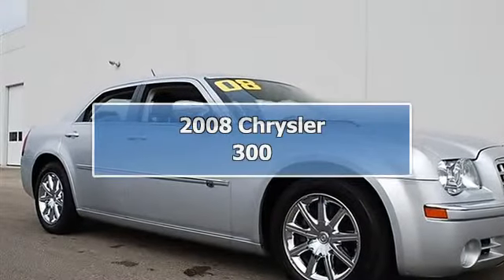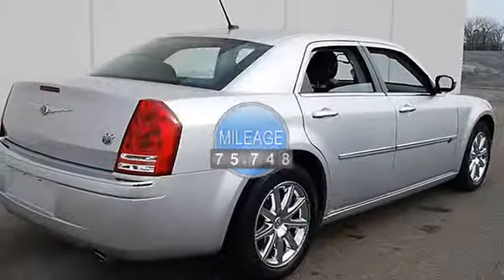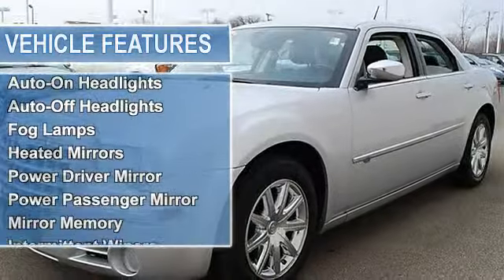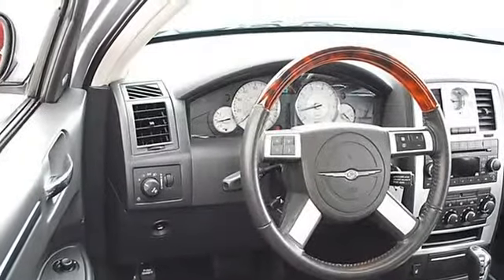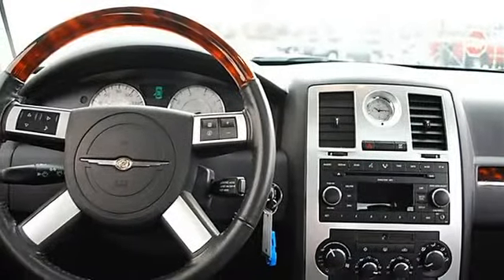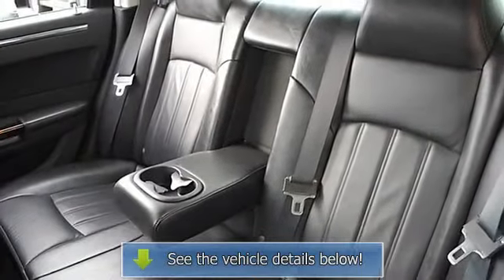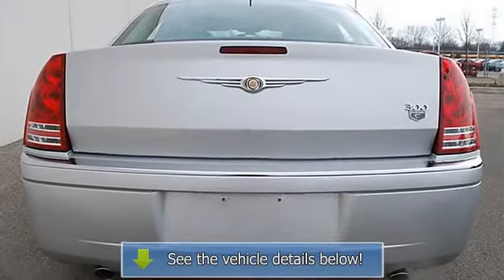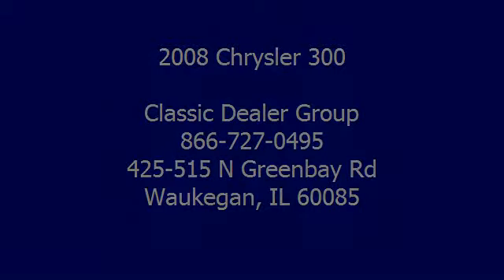2008 Chrysler 300 - Classic Dealer Group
For Sale: 2008 Chrysler 300
VIN: 2C3KA63H58H132693
Engine: Gas V8 5.7L/345
Drivetrain: RWD
Transmission: Automatic
Mileage: 75,748
Color: Silver (exterior)  (interior)

Features:
2008 Chrysler 300 four doors Car.